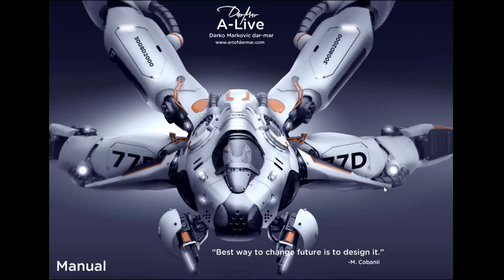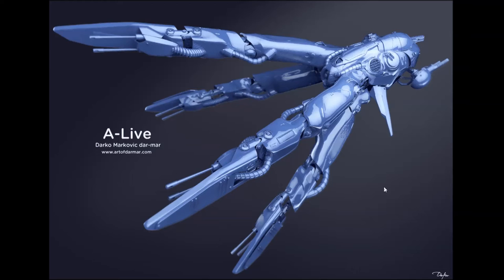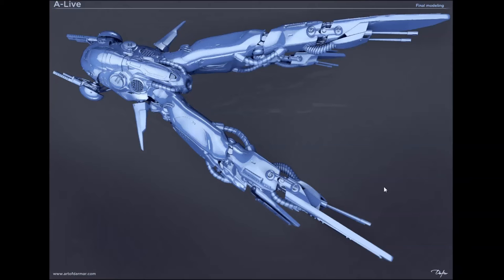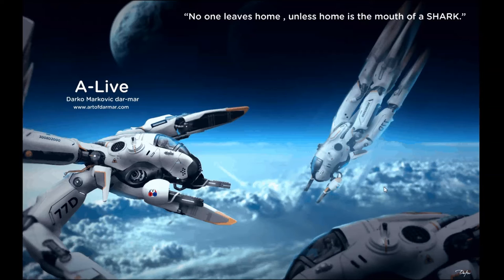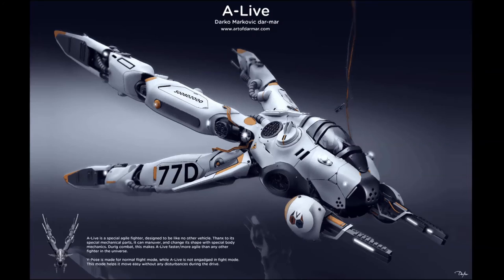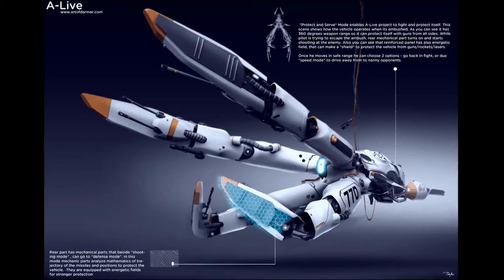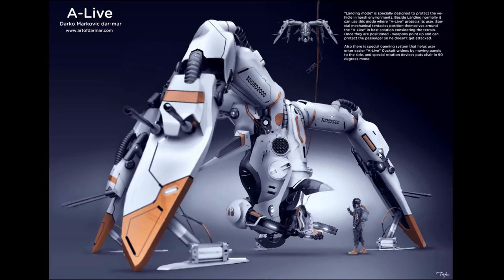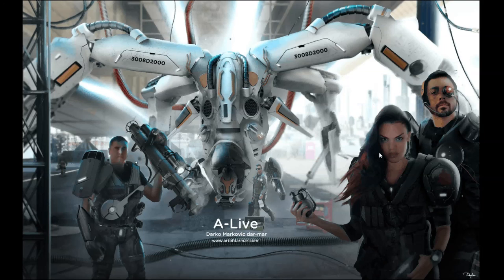CGSOCIETY THRUST | A-Live project by Darko Markovic darmar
Explaining the project.